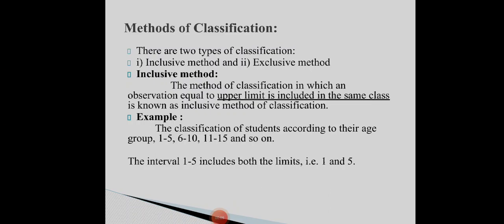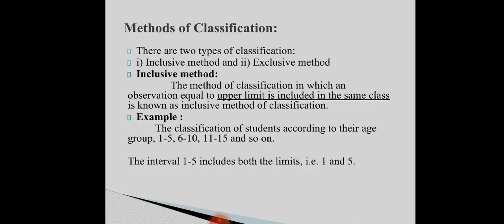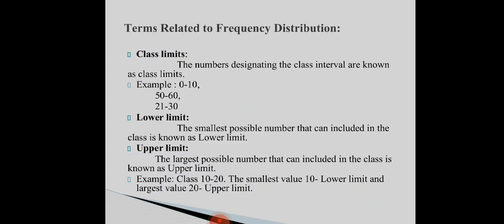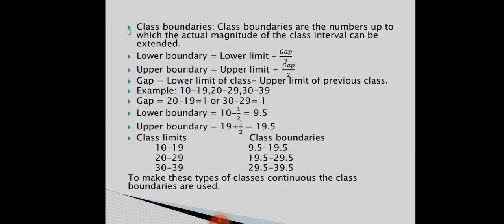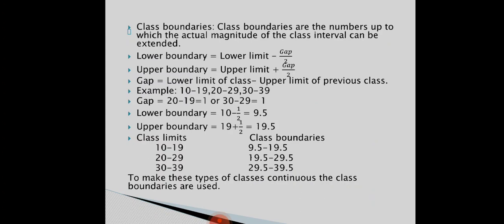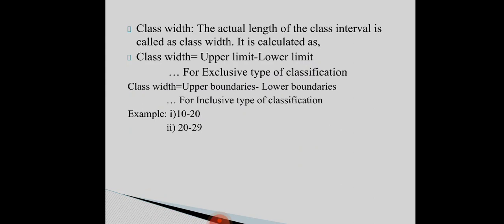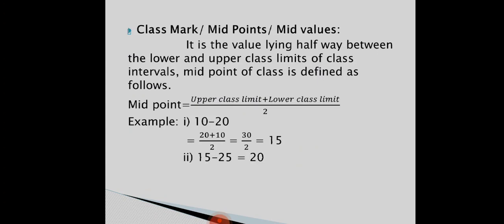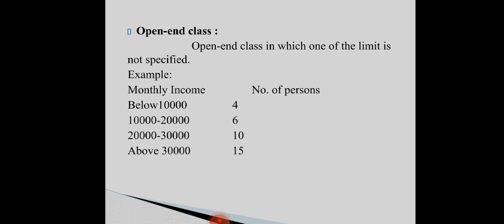Method of classification FYBSc CS Stat-I